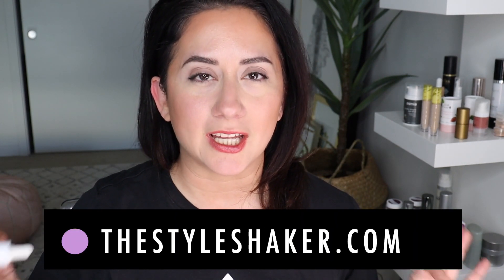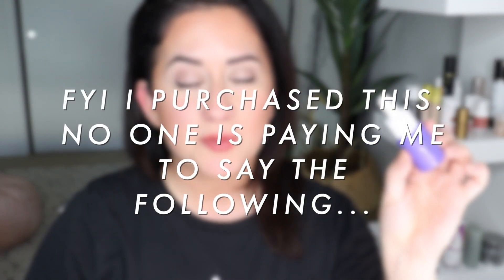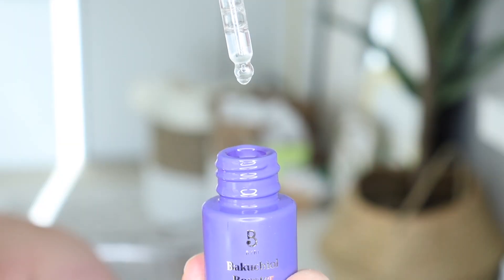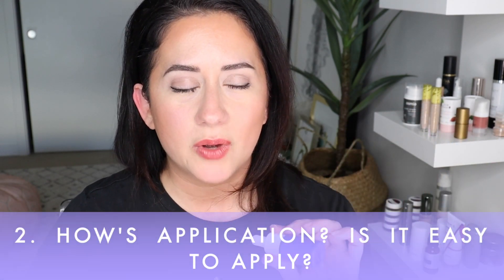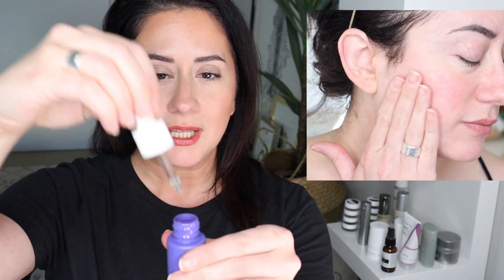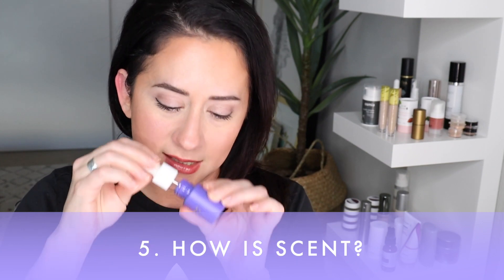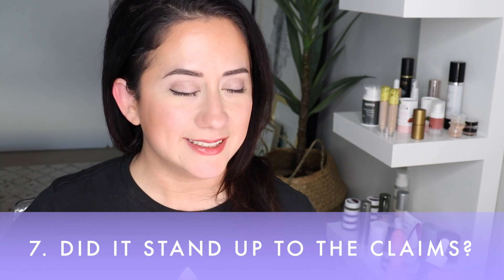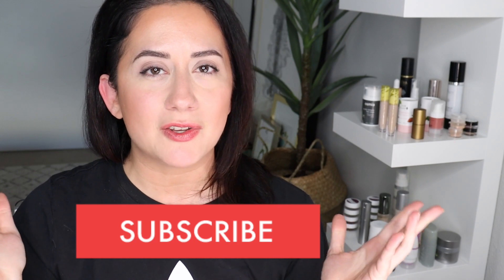HONEST 30 DAY Review BYBI Beauty BAKUCHIOL Booster SERUM | My Results, Cleaner Skincare Guide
I really wanted to see if this amazingly well-priced Bakuchiol booster serum would work for me so I tried it for 30 days and well, you can see the results. On to the next serum for me! Let me know what your experience has been like with it?

- Britt

Mentioned...